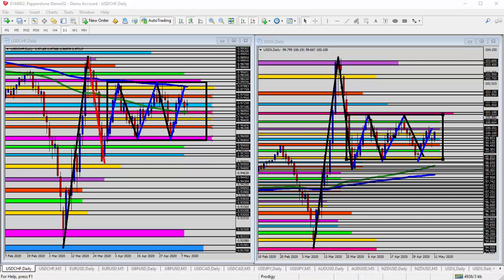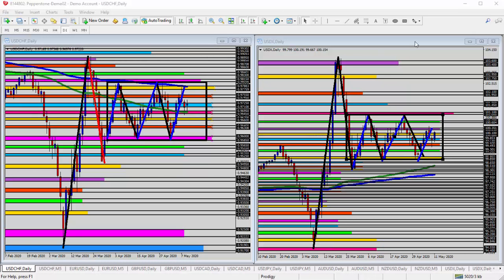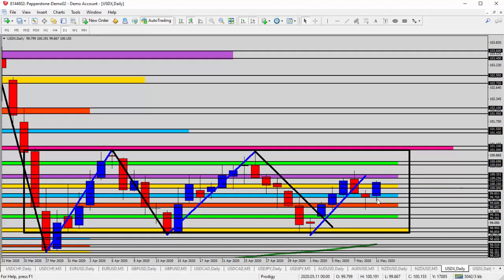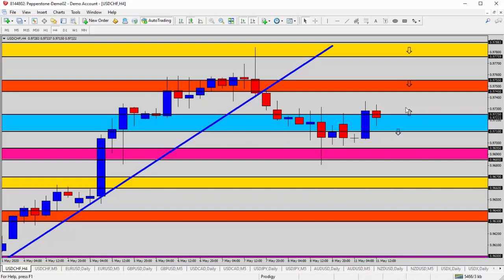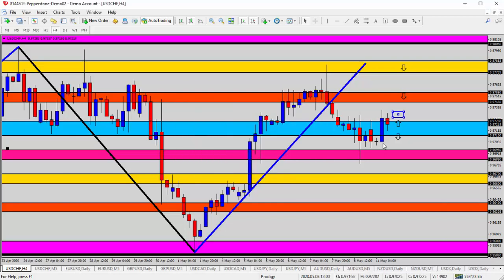Forex Update: USDCHF Looking for a Breakout Setup on USD Buying Pressure